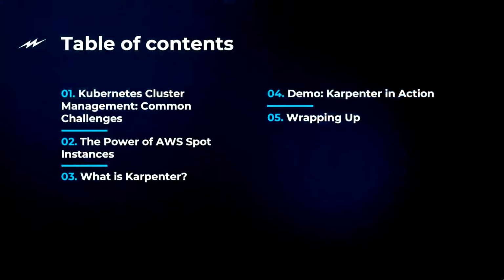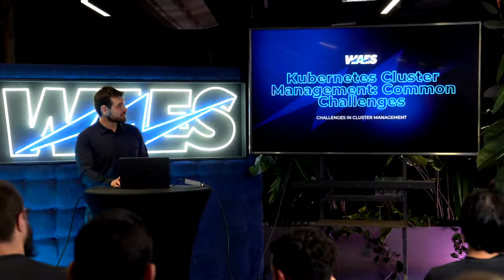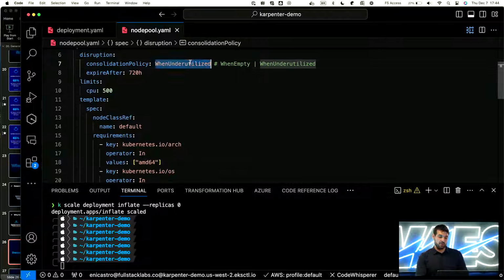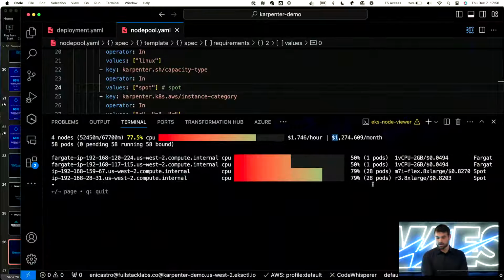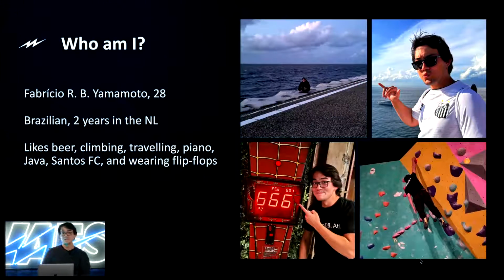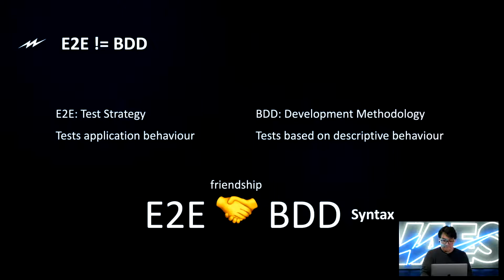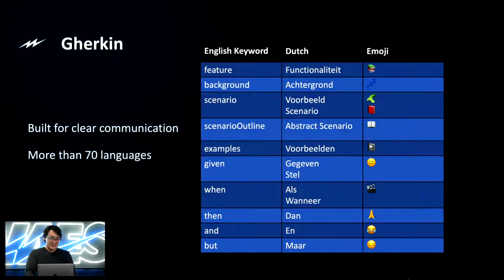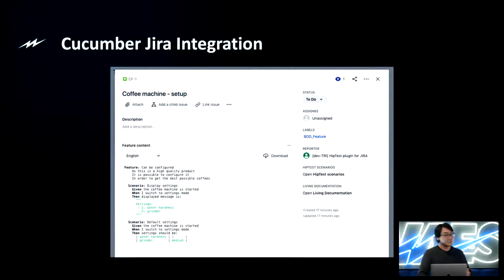Just-in-time EKS spot instances with Karpenter + Cucumber + Kotlin: How to set up your E2E tests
🎙️ Talk 1: Eduardo Nicastro - Just-in-time EKS spot instances with Karpenter

Discover how Karpenter revolutionizes cluster compute costs in AWS EKS. Learn how this tool reduces expenses by intelligently managing node utilization, substituting costlier nodes with economical alternatives, and consolidating workloads for optimal efficiency. Join us to explore Karpenter’s smart approach to cost-effective cloud resource management.

🎙️ Talk 2: Fabricio Yamamoto - Cucumber + Kotlin: How to set up your E2E tests

In his second Tech Talk for WAES, Fabricio will take you to the world of Cucumber and Kotlin. How can test development help with documentation and even onboarding of new team members? What are the benefits of using a BDD framework and having properly set E2E tests? Let’s get our hands dirty while using Kotlin, Gherkin, and RestAssured to test some scenarios.